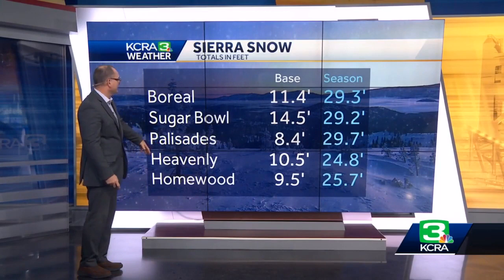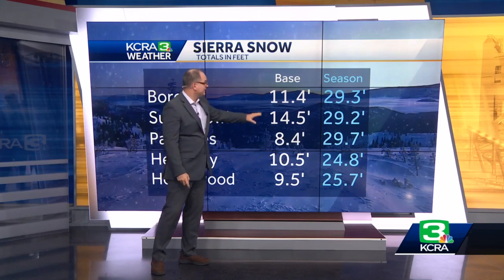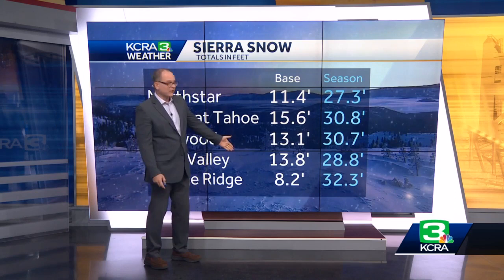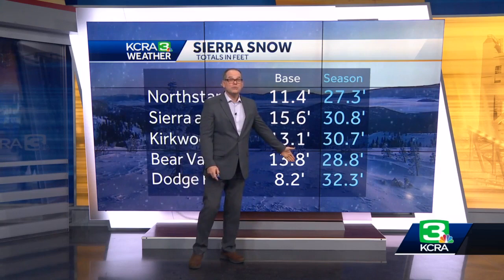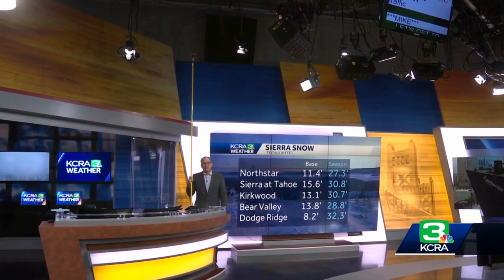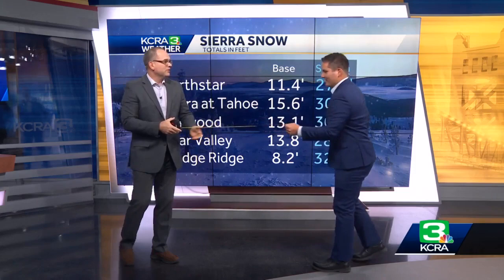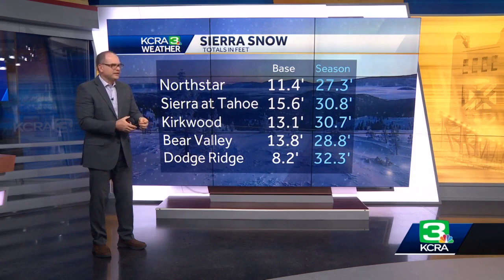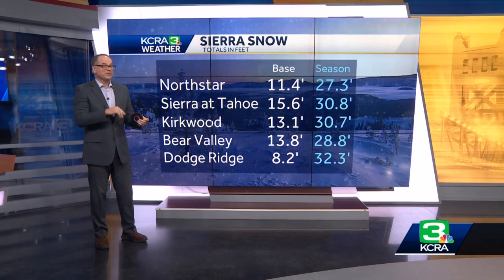Meteorologist Dirk Verdoorn demonstrates how much snow the Sierra has received by using large pol...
Can you visualize 32 feet of snow? KCRA 3 Meteorologist Dirk Verdoorn got creative in showing how much snow the Sierra has received this season. Take a look.